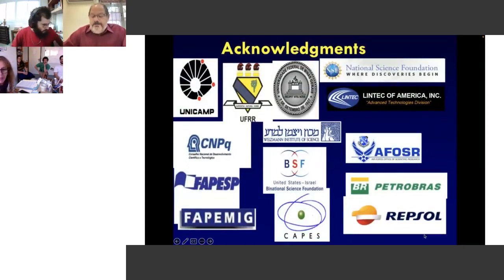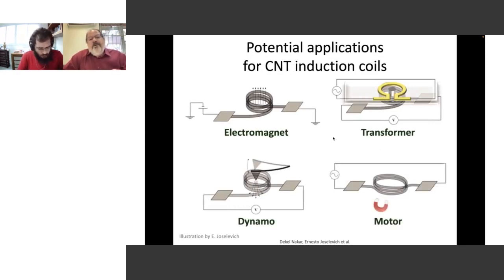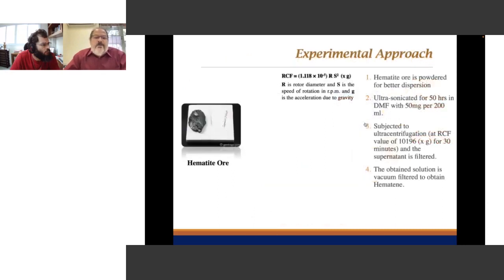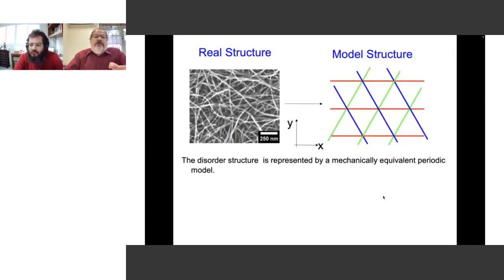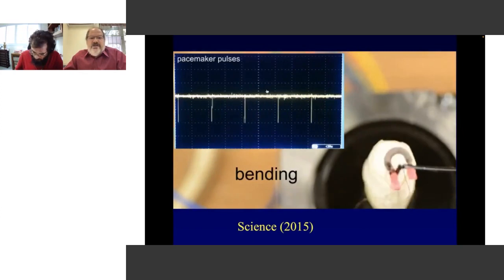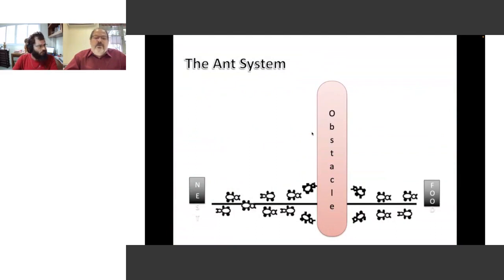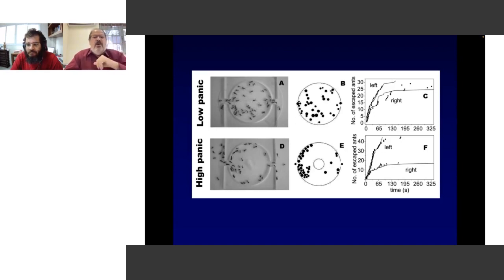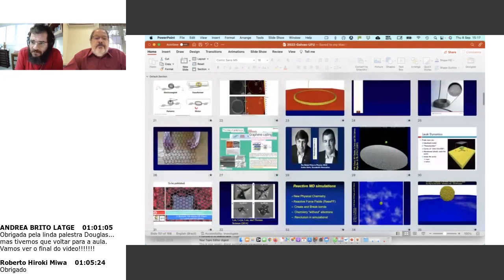Simulating Nature: From Nanomaterials to Ants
Prof. Dr. Douglas S. Galvao - Applied Physics Department/UNICAMP-September 08, 2022

The sp, sp2, and sp3 carbon hybridizations allow an almost infinite number of different structures with tunable mechanical and electronic properties. These structures can exhibit different topologies with different electronic dimensions (0-fullerenes,1-nanotubes, 2-graphene, 3-diamond). These topologies can be exploited to create a large class of different materials, such as bucky papers [1], carbon nanotube-based artificial muscles [2,3], foams [4], auxetic crystals [5], etc. These materials present extremely complex morphologies, which results in a difficult challenge to realistically model their mechanical and structural properties. In this talk, we will present and discuss multi-scale (from fully atomistic to macroscale) approaches to model these materials, including the use of artificial intelligence methods (such as the bioinspired ANT algorithms). Of particular interest are the new molecular dynamics simulation techniques based on reactive potentials that allow handling multi-million atom systems. These techniques can be also used for non-carbon materials, such as chalcogenides [6] and other non-van der Waals solids [7].

[1] L. J. Hall, V. R. Coluci, D. S. Galvao, M. E. Kozlov, M. Zhang, S.
O.Dantas, and R. H. Baughman, Science v320, 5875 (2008).
[2] M. D. Lima et al., Science v338, 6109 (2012).
[3] Z. F. Liu et al., Science v349, 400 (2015),
[4] R. Wang et al., Science v366, 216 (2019).
[5] R. H. Baughman and D. S. Galvao, Nature v375, 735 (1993).
[6] S. Lei et al., Nature Nanotech. v11, 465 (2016)
[7] A. P. Balan et al., Nature Nanotech. v13, 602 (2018).